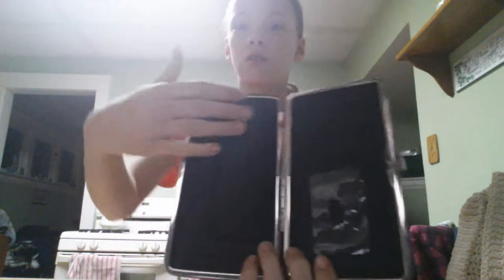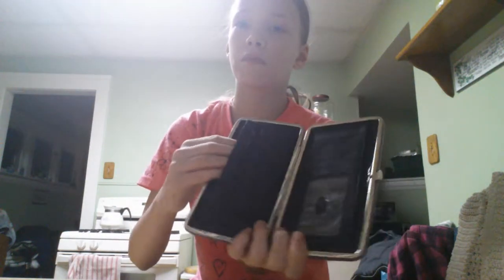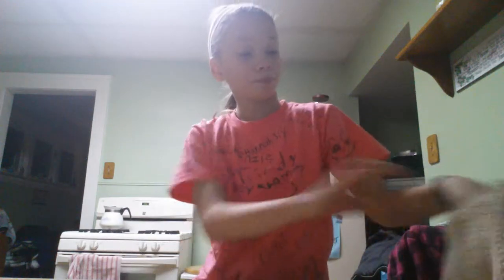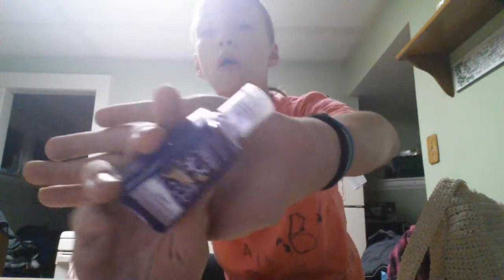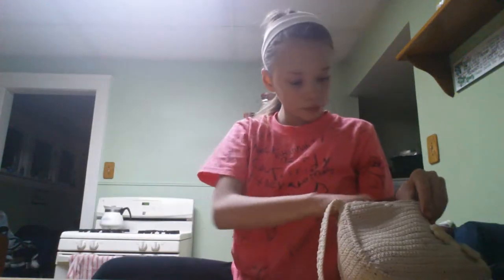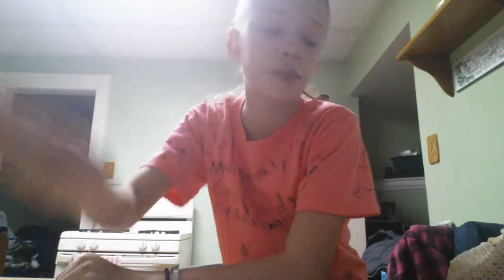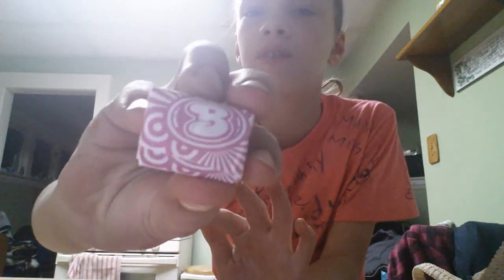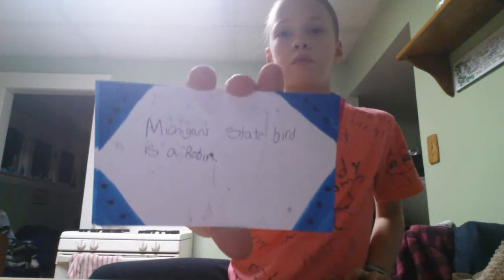What's inside my purse!!!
Hi guys this is a video about what's inside my purse and I hope u guys like this and plz subscribe to my channel comment down below and I will like and subscribe thank u guys so much..